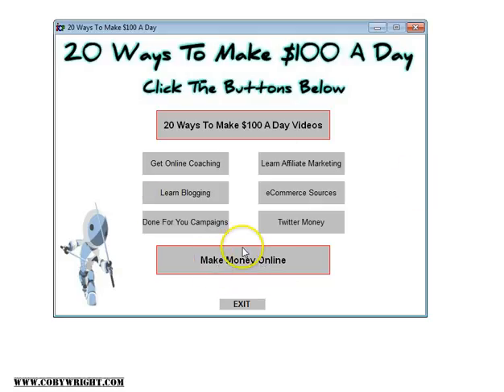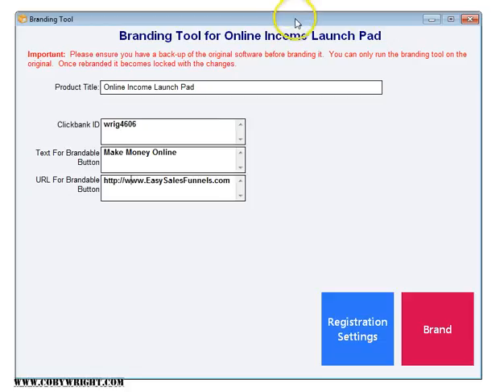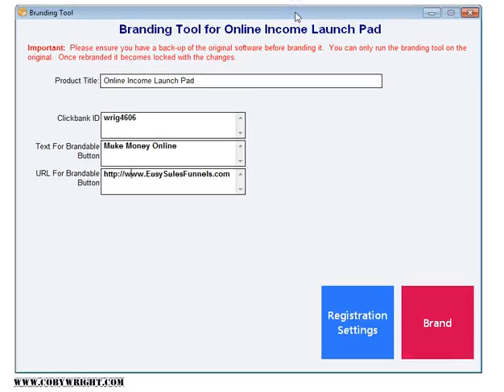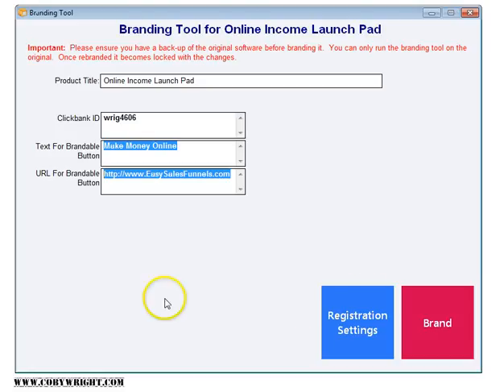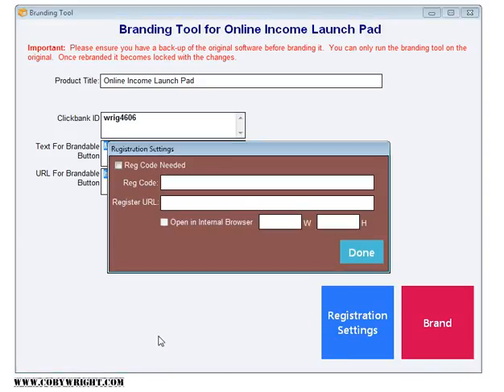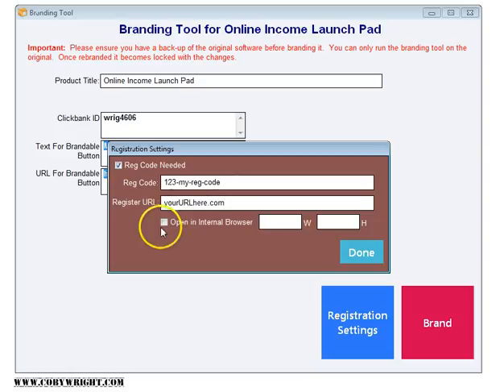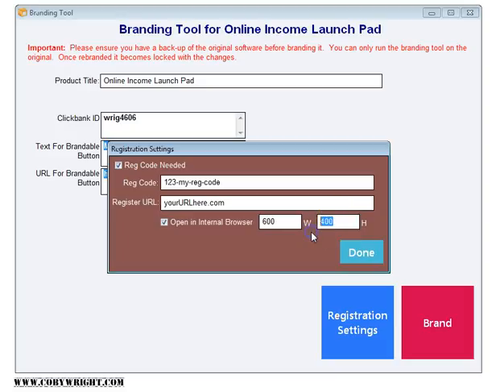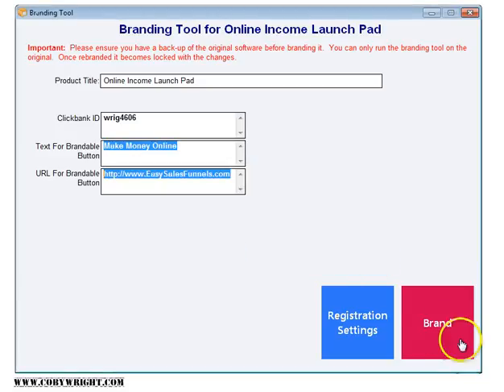Online Income Launch Pad Brander Demo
- This quick video is a demo of the branding tool for Coby Wright's Online Income Launch Pad software.

This software will teach you 20 ways to make money online. Plus there is a PLR re-branding option that allows you to sell the software with your own details.

As you can see in the video the Branding Tool allows you to:

1) Change The Title
2) Re-brand with your Clickbank ID (these are recurring commission products)
3) Re-brand the "Make Money Online" button with any text and any URL
4) Add a registration code for easy list building

make money online software
PLR software
Private Label Rights Software
rebrandable software
money making software
make money with software
Coby Wright software
Software Resell Club
Online Income launch pad
online income launch pad software
online income launch pad software demo
clickbank software
brandable software
PLR
marketing software